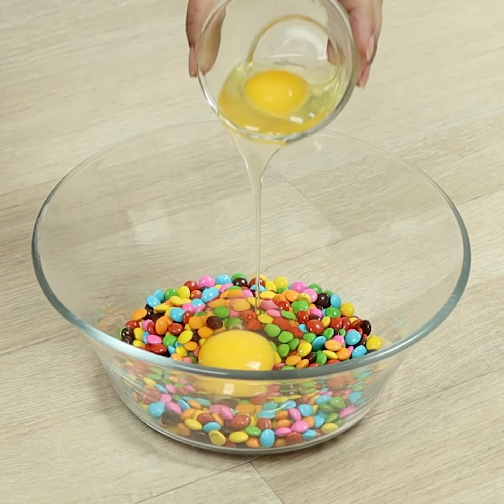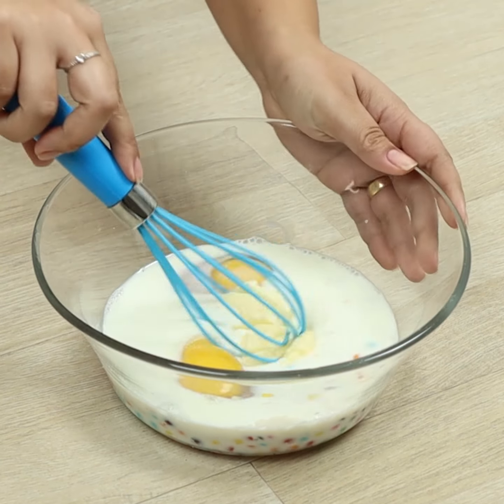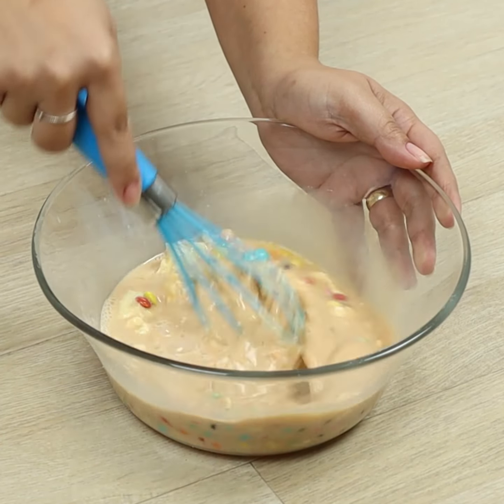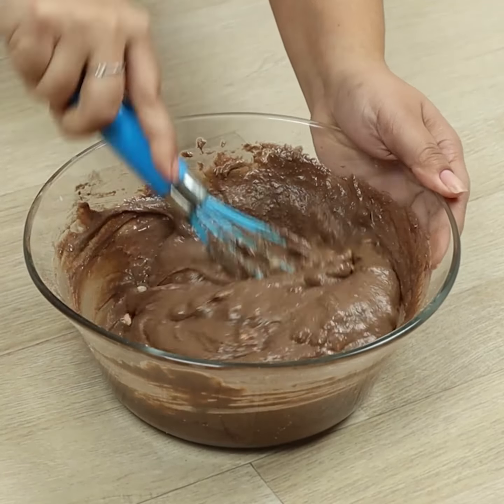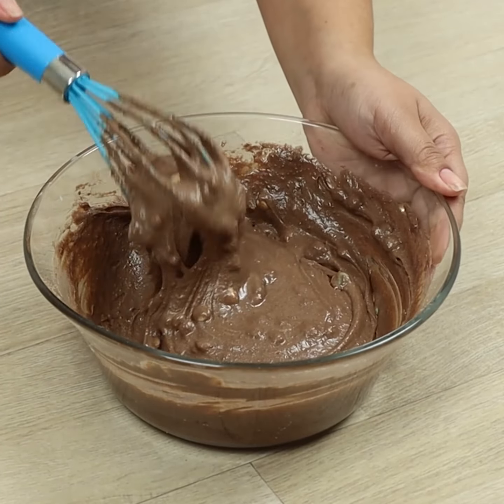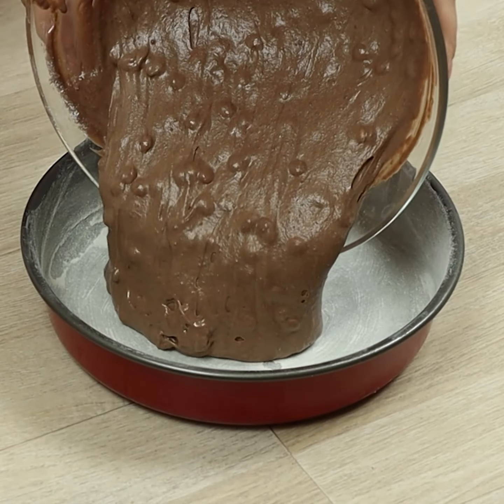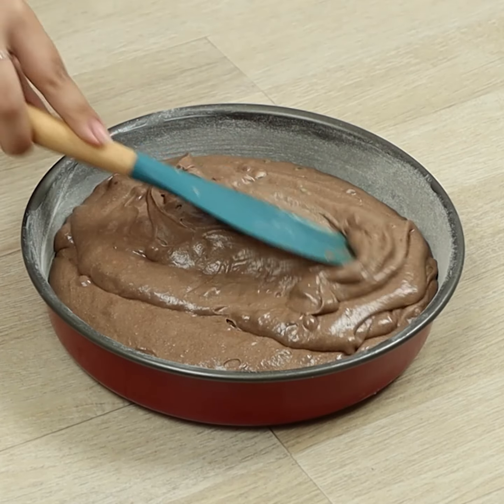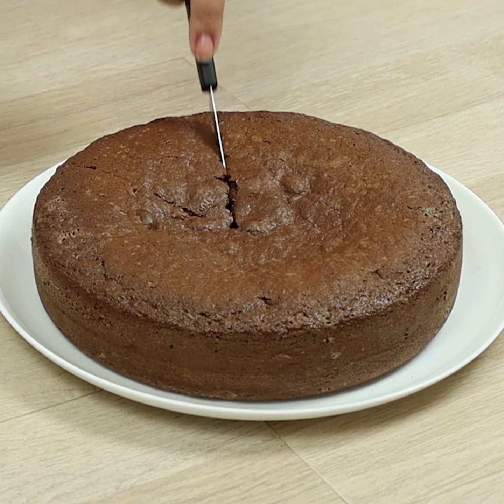She surprised everyone making this with skittles!